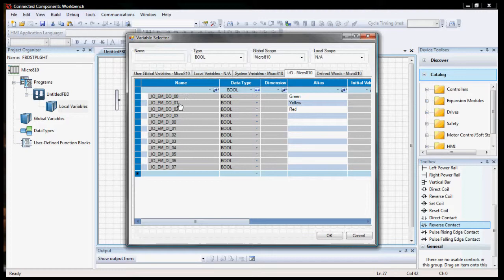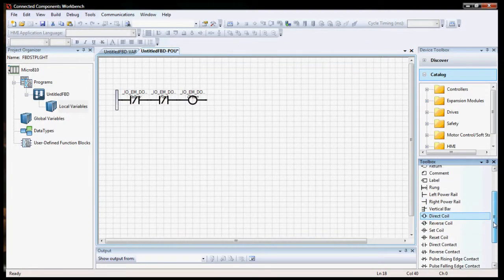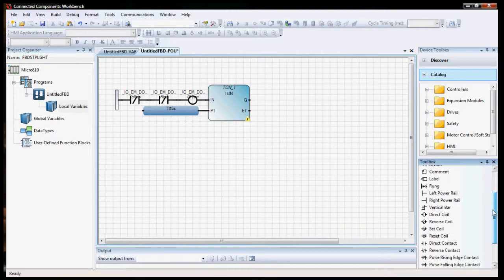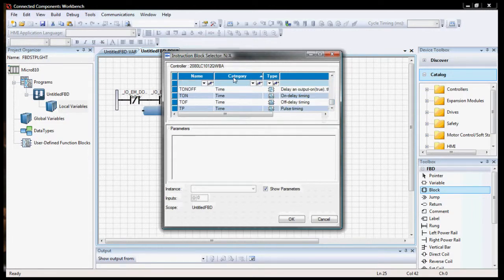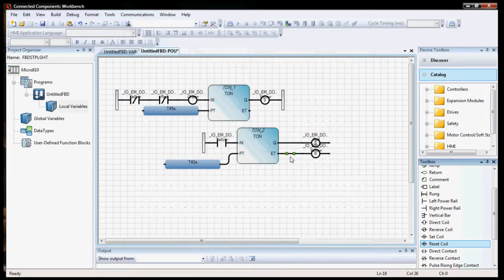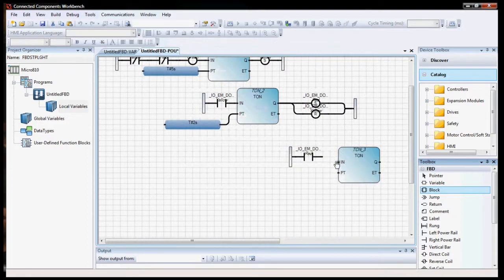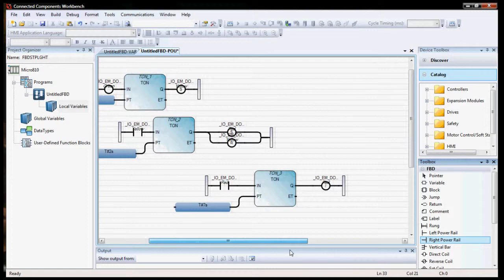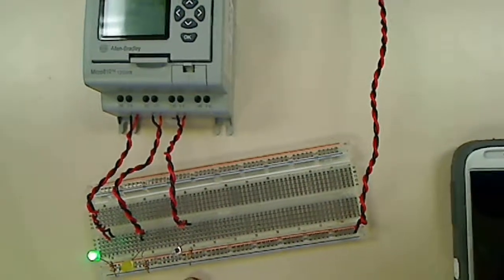Stoplight PLC using a Functional Block Diagram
This video shows how to use timers in order to create a stoplight on a PLC using a Functional Block Diagram.